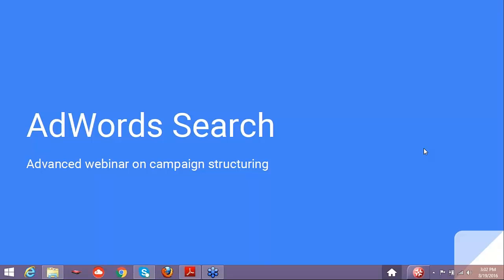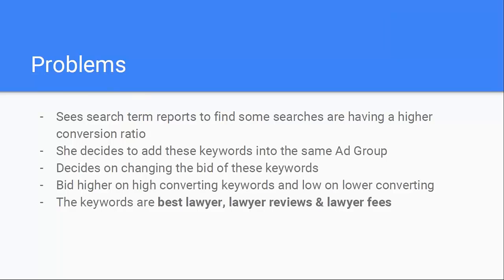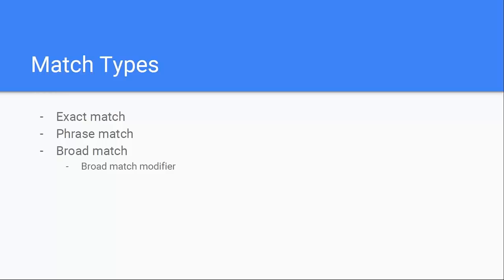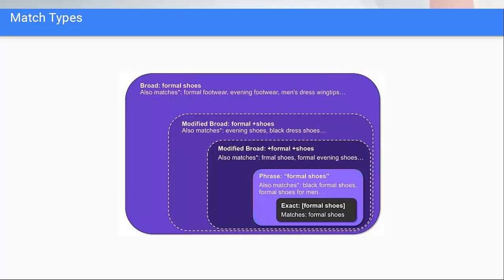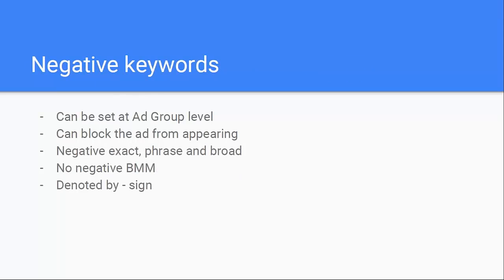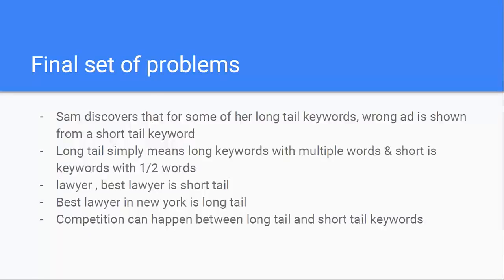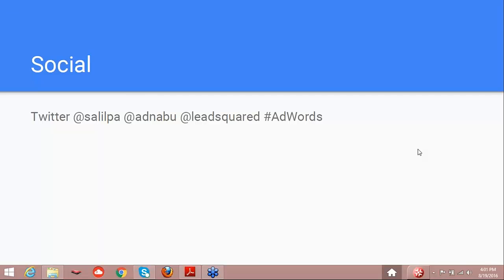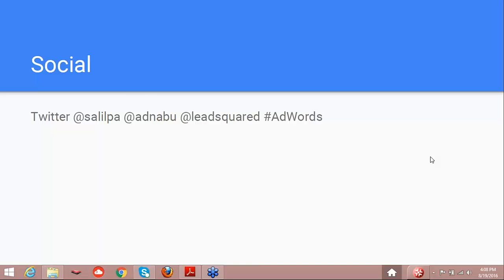Google AdWords Tutorial: An advanced look at how to improve search campaigns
This Google Adwords Tutorial is a Comprehensive FAQ for PPC Marketers

Over 100 questions were asked during the webinar session. So if you are looking for an Adwords FAQ, you are in the right place.

Here's the first part of the Google Adwords Tutorial series by LeadSquared
This session was a guide for the starters a.k.a Google Adwords for Beginners.

If you like this webinar and want to view other LeadSquared webinars, go

Want to know what we do? LeadSquared is a marketing automation + CRM platform that can help you capture, nurture and manage your leads.

Happy watching! Cheers!